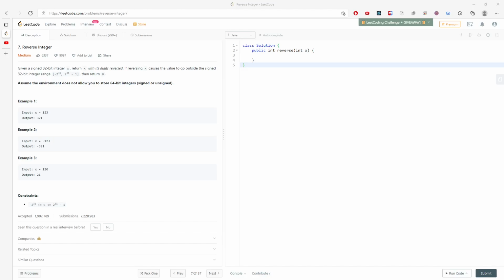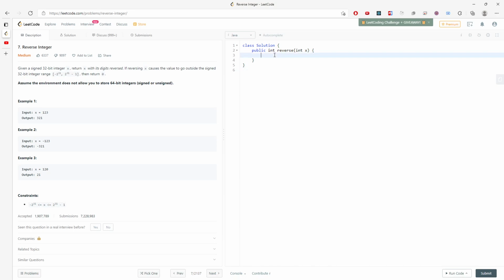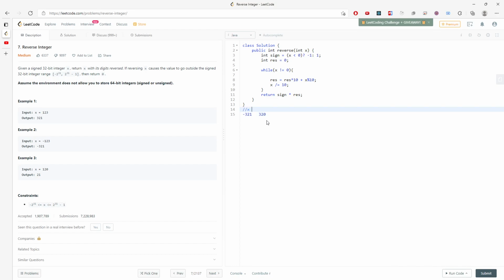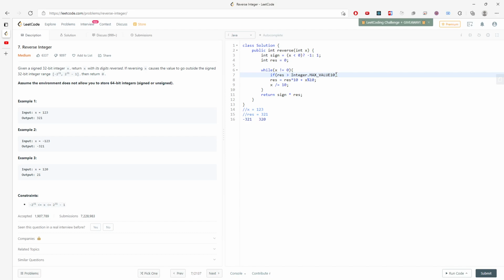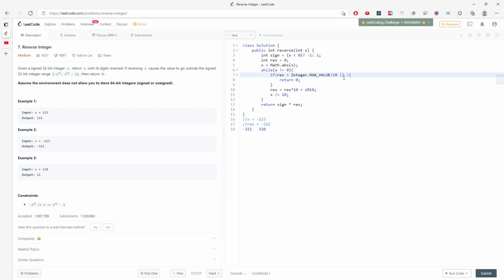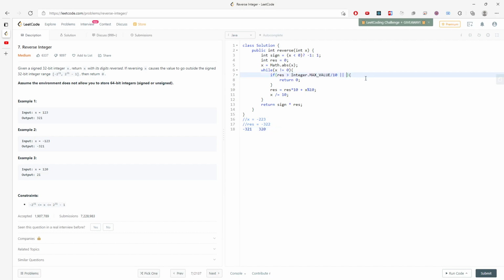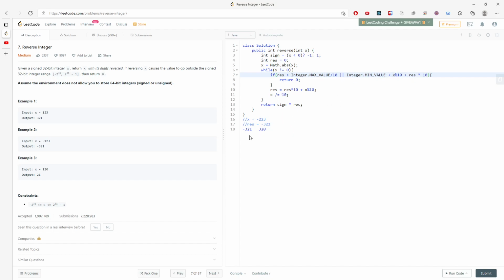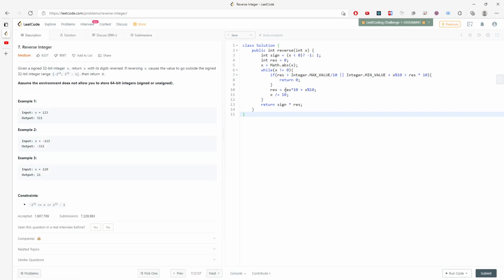LeetCode 7 | Reverse Integer | Math | Java